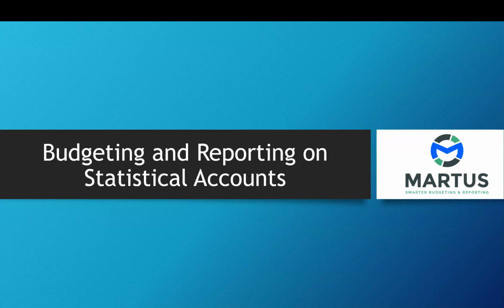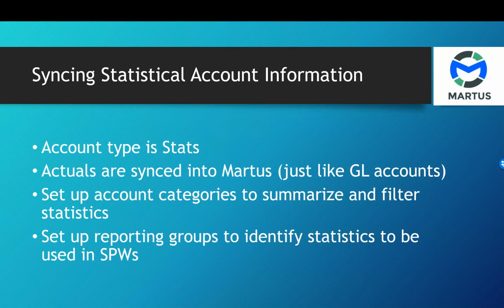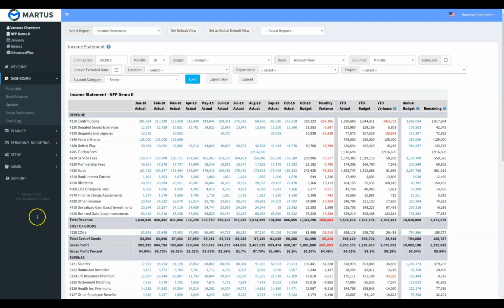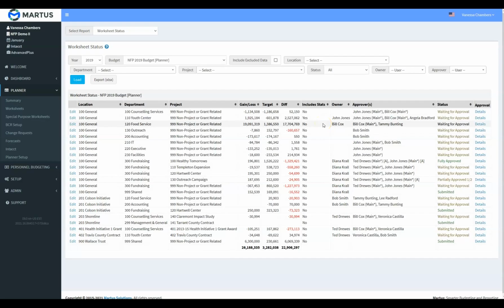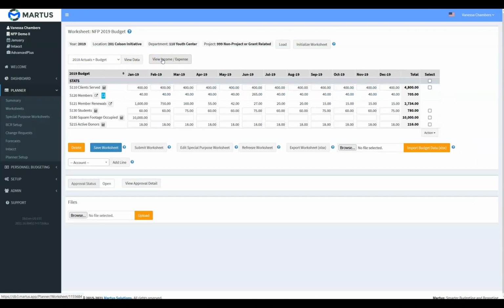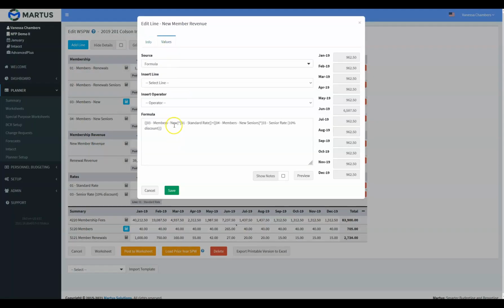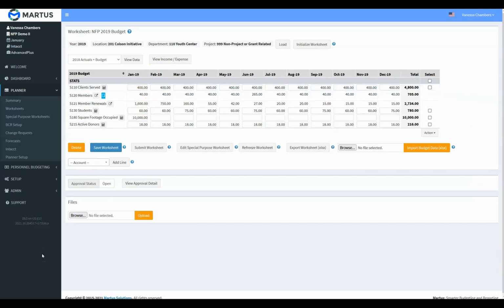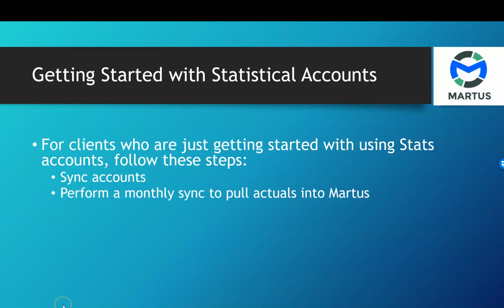Budgeting for Statistical Accounts in Martus | Sage Intacct Integration Guide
If your organization uses Sage Intacct and tracks non-financial data like headcount, units, or membership numbers, this video is for you.

Martus Advanced+ and Enterprise users can budget for and report on statistical accounts directly alongside GL accounts—with full SPW support, reporting groups, and automatic sync from Intacct.

0:00 - Introduction
0:23 - How Statistical Accounts Sync from Sage Intacct
0:42 - Account Categories & Reporting Groups
1:51 - Budgeting Stats on Worksheets
2:21 - Using Statistical Accounts in SPW Calculations
3:12 - Global SPWs & Reporting Groups for Stats
3:36 - Approval, Upload & Getting Started

In this video:
🔷 How statistical accounts sync automatically from Sage Intacct
🔷 Set up account categories and reporting groups for stats
🔷 Toggle between GL and STAT accounts on budget worksheets
🔷 Budget for statistical accounts within SPWs and use them in calculations
🔷 Accumulate stats across worksheets with Global SPWs and reporting groups
🔷 Flow statistical budgets through approval and upload workflows
🔷 Setup steps for existing clients getting started with stats